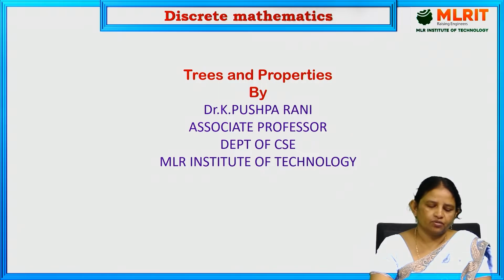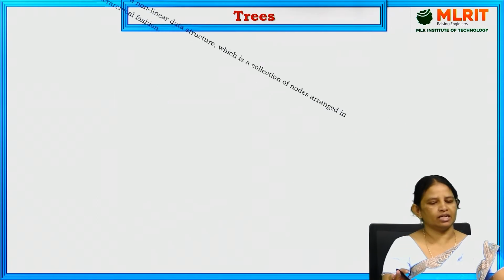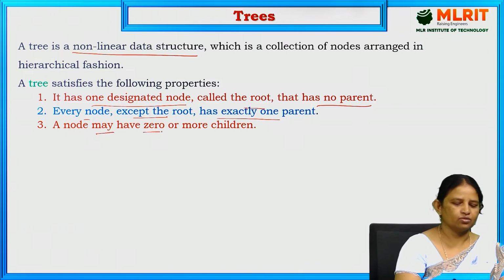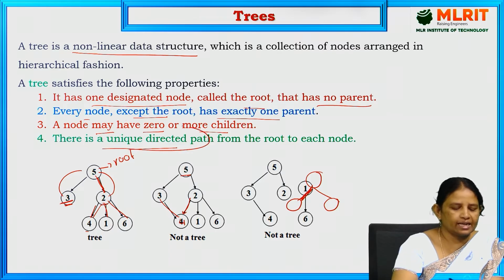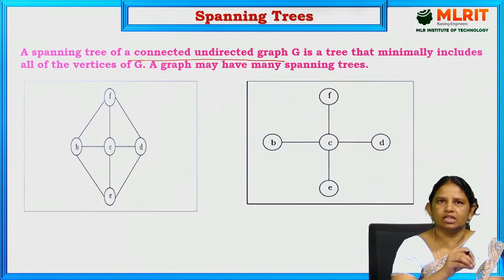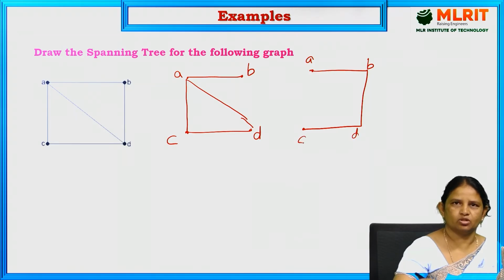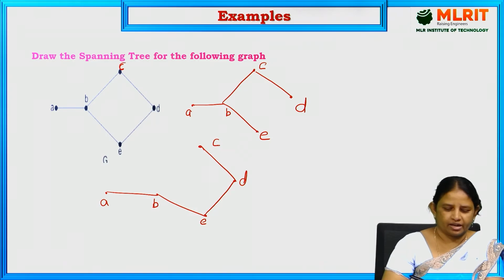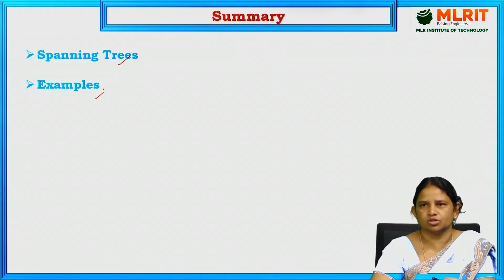LEC49| Discrete Mathematics | Trees and Properties by Dr. K. Pushpa Rani